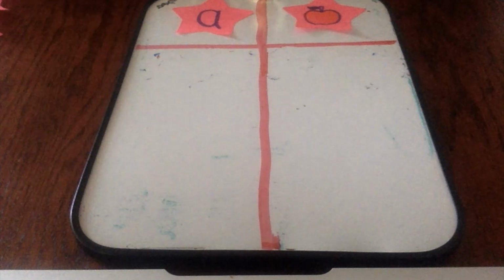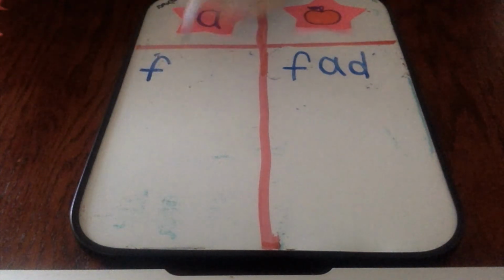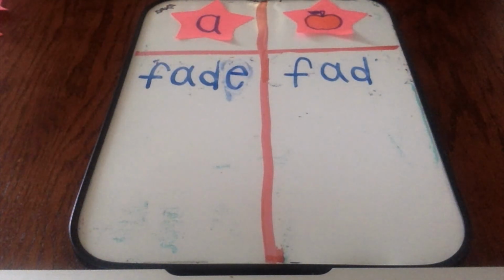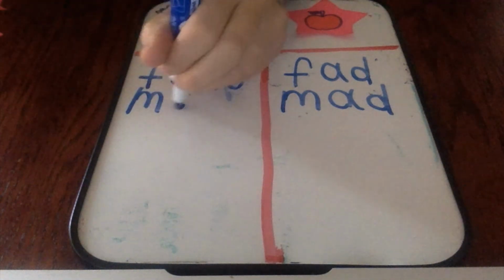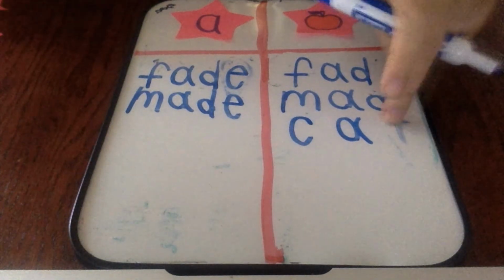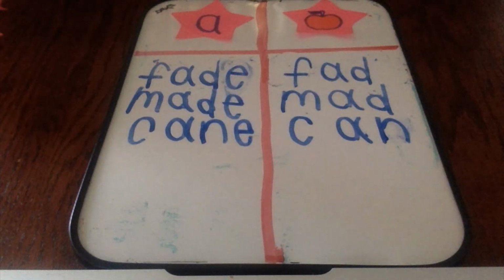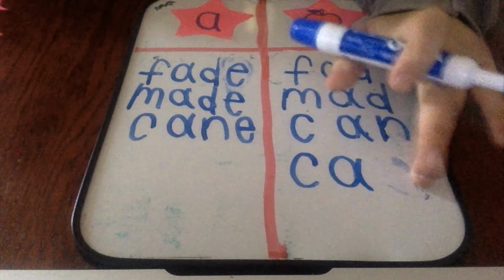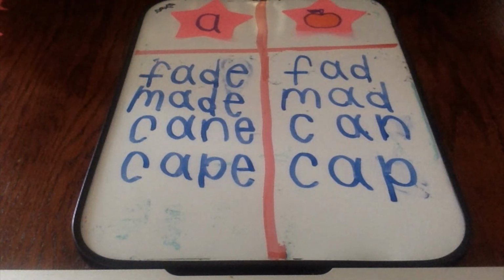Step 4 7 Vowel A